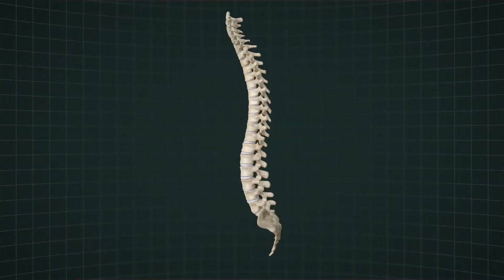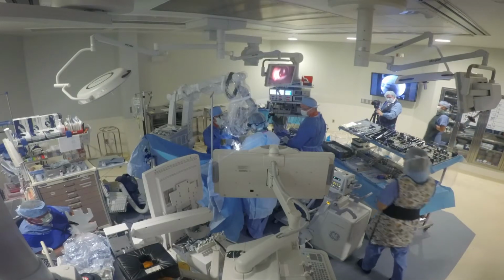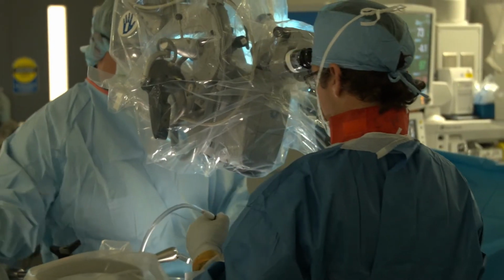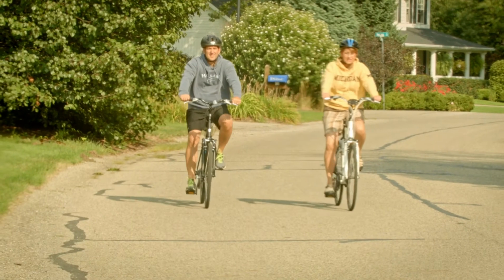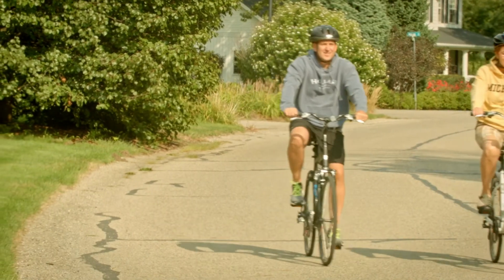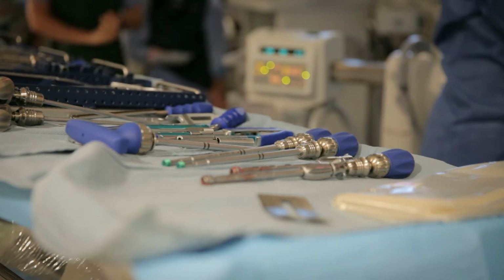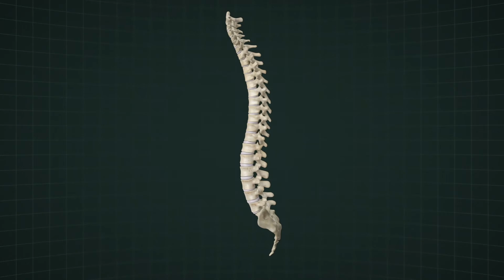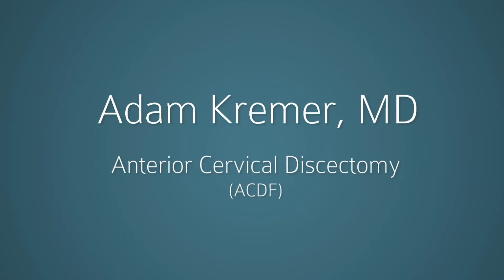Dr. Kremer Cervical Surgery Patient Testimonial | Jen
Dr. Adam Kremer: Minimally Invasive Surgery –Anterior Cervical Discectomy (ACDF)

Minimally Invasive Surgery- The Anterior Cervical Discectomy (ADCF) is a procedure that involves surgically entering the front of the neck and removing a damaged cervical disc.